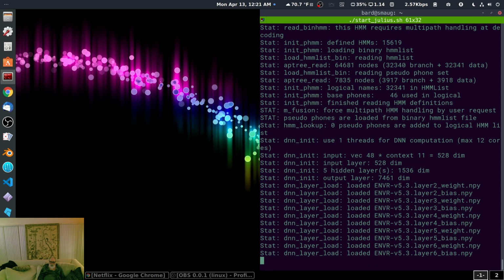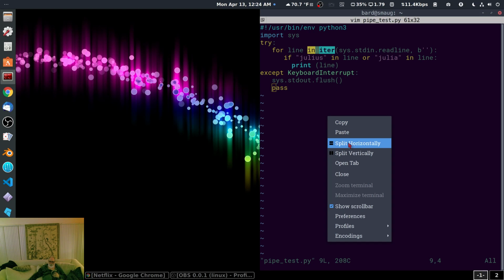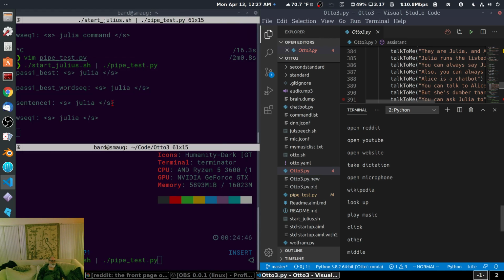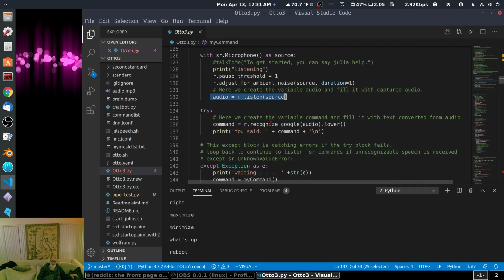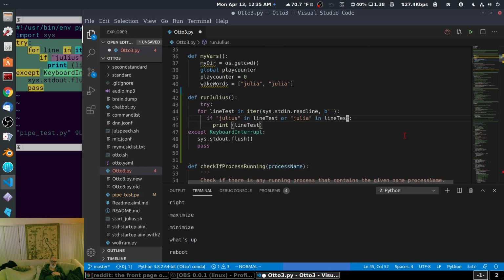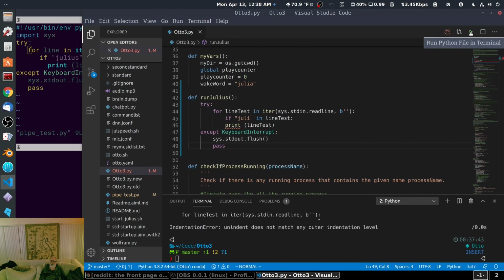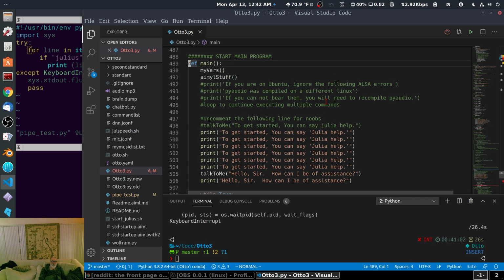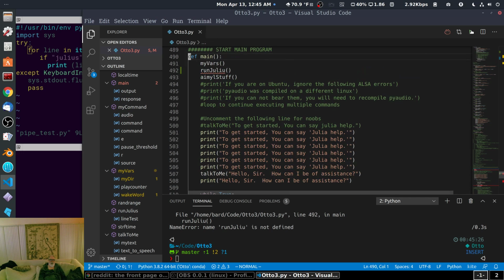Adding a wake word engine part 1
Here I explain the code needed to add a wake word engine to my code.  Then I fumble around a bit trying to implement it.